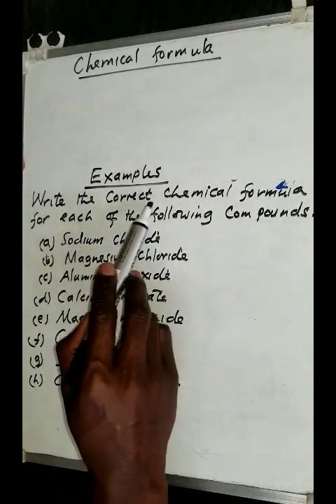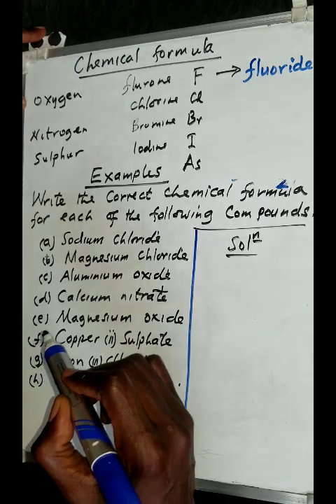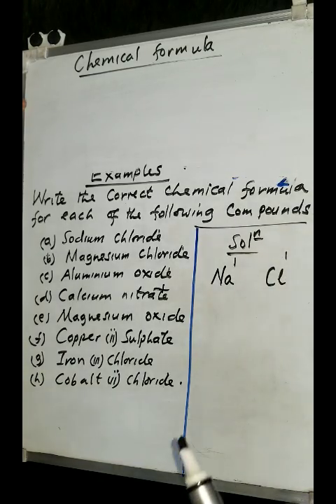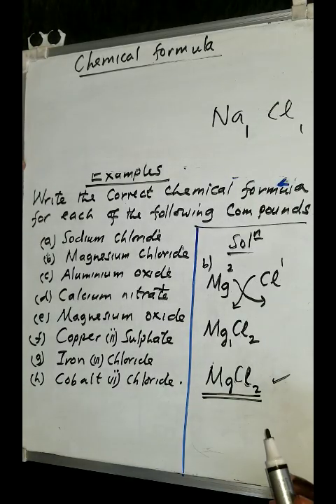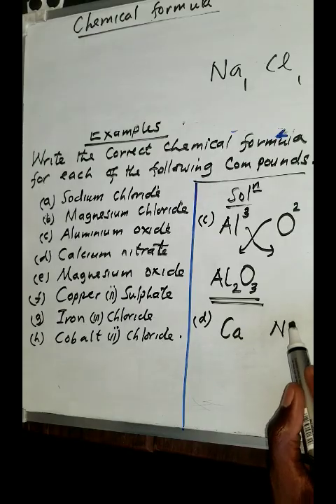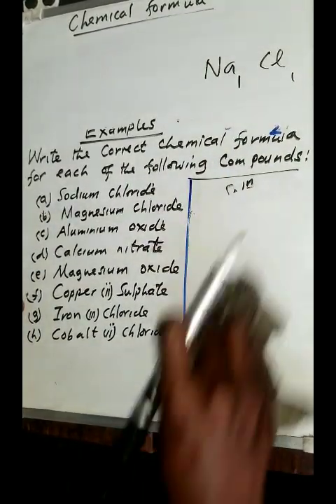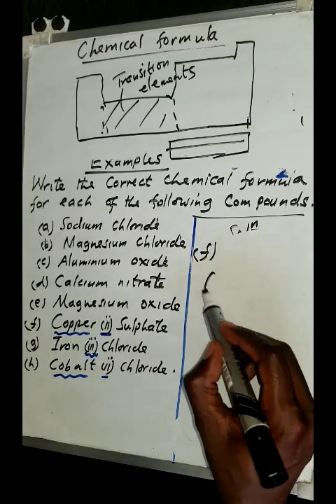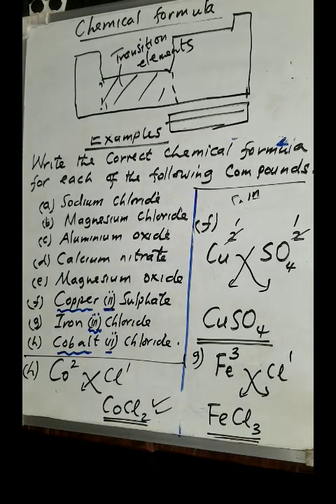Examples on writing chemical formula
The video shows how to write chemical formula